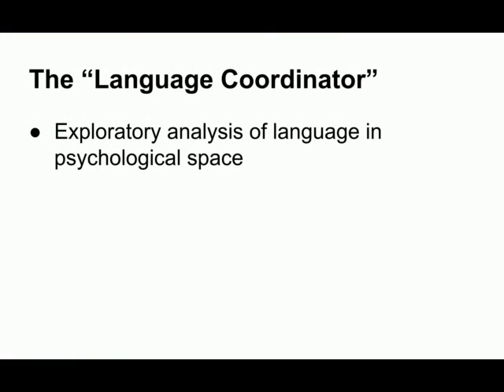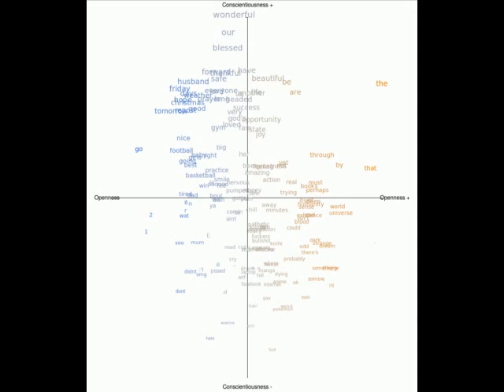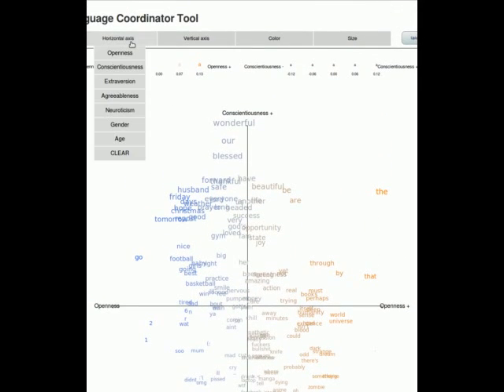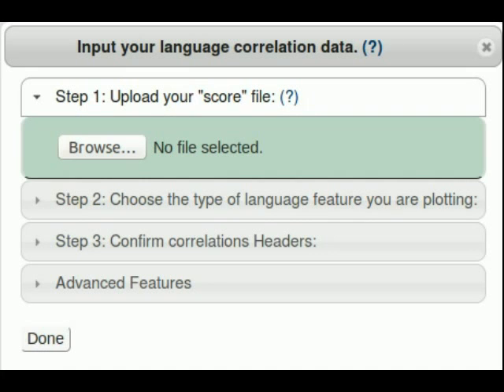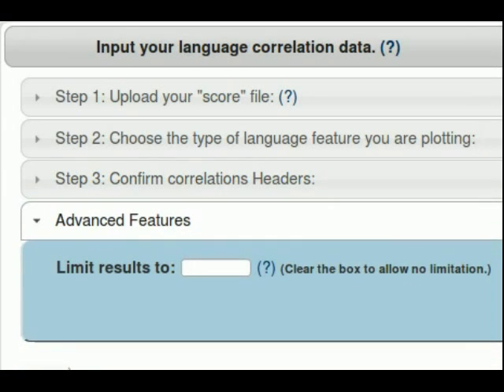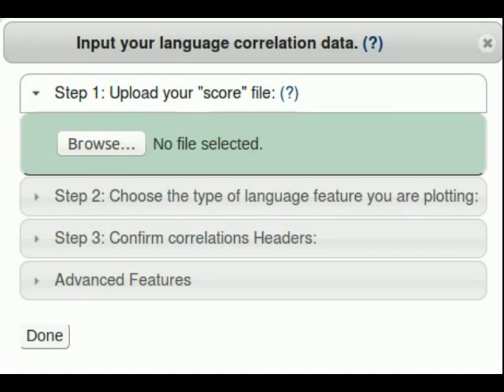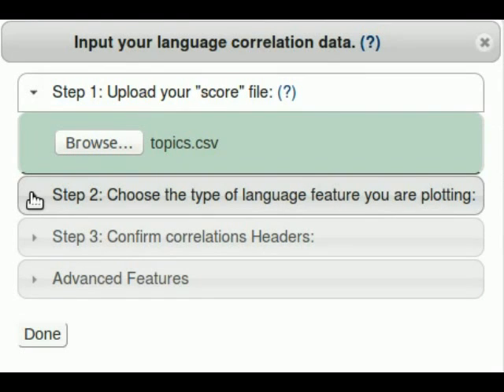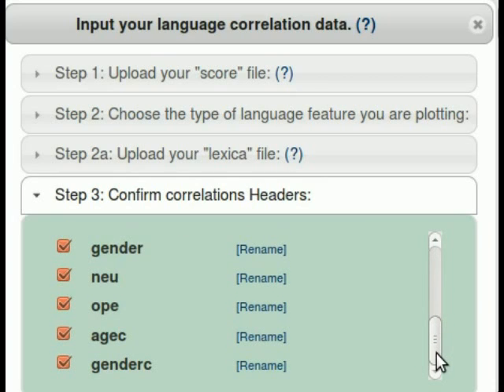Language Coordinator Tutorial